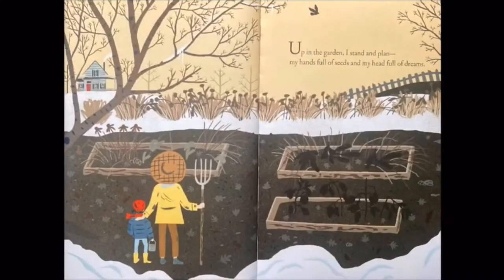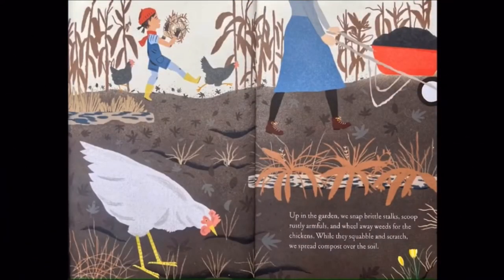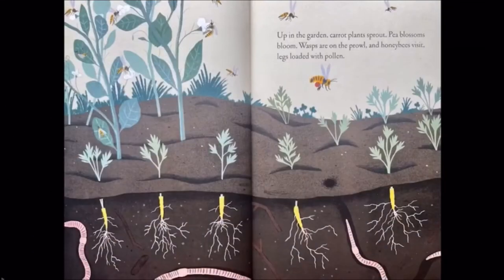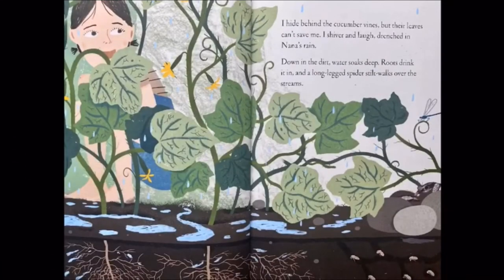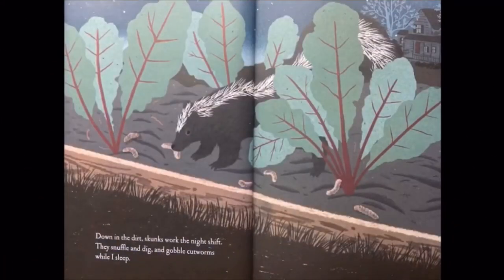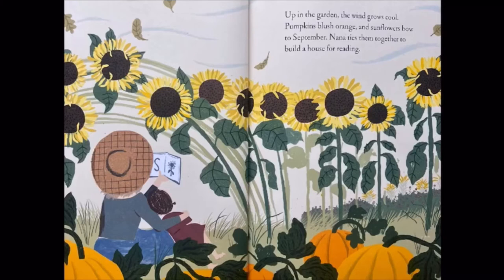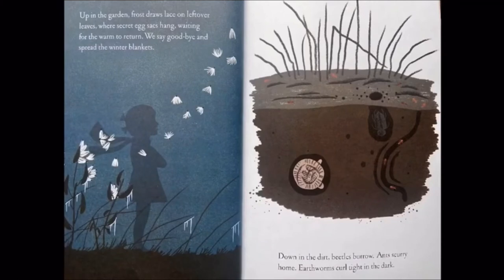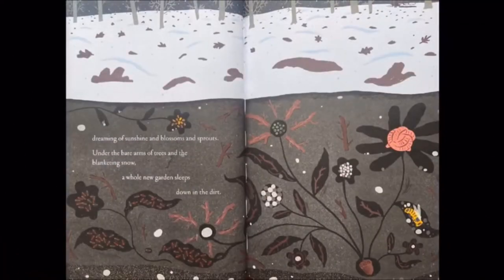MFRC EarlyON: Gardens in the Spring